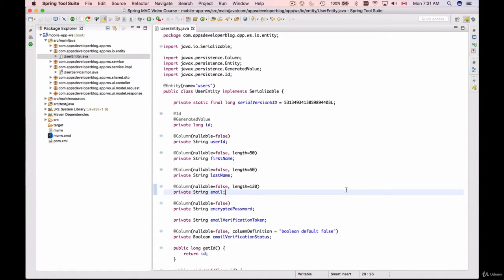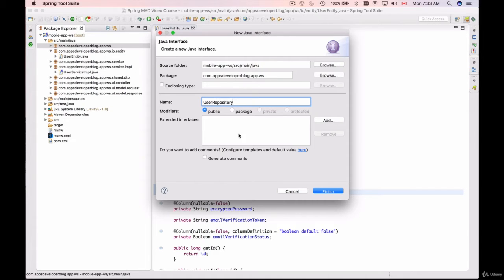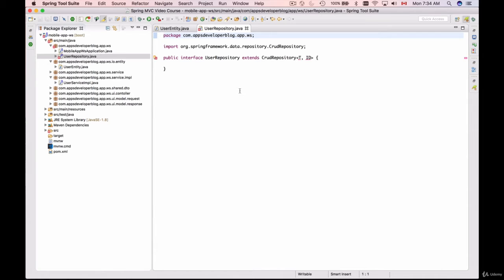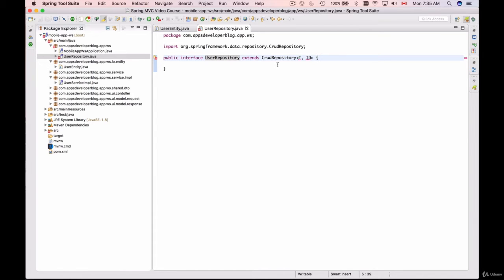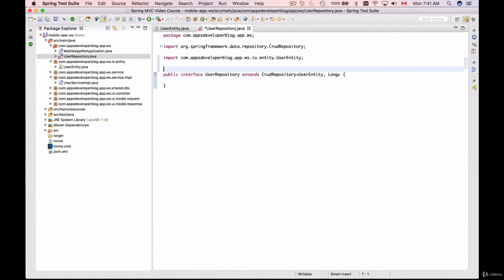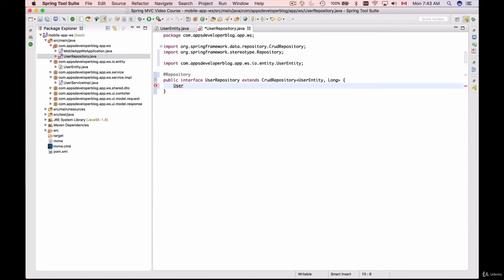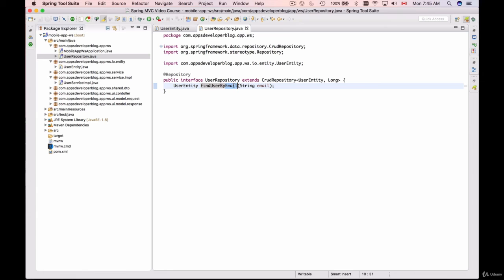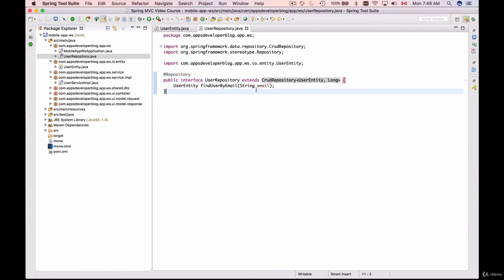9 Implementing UsersRepository class 69